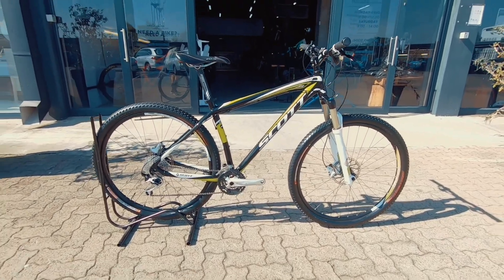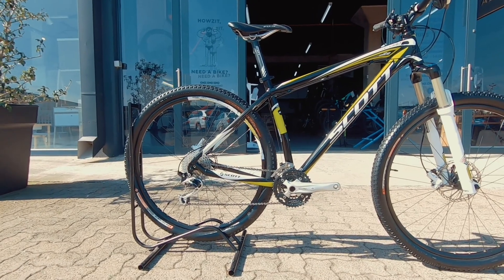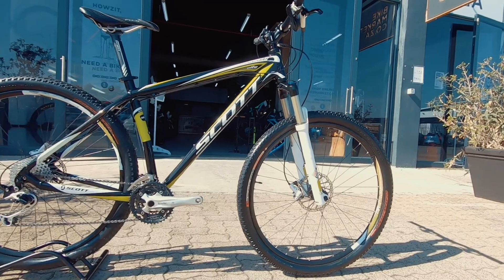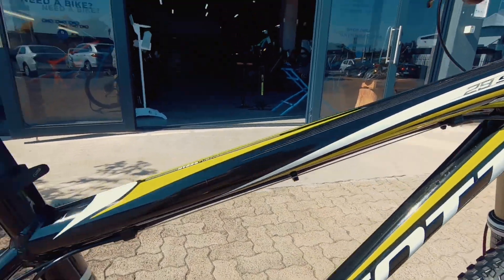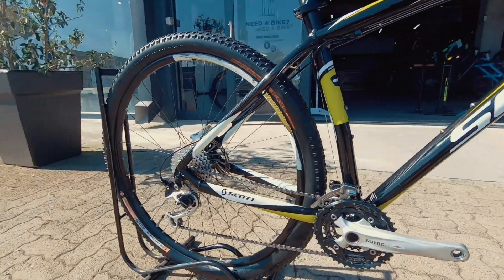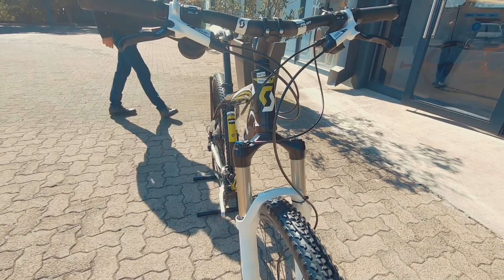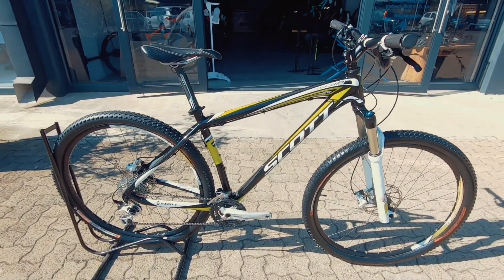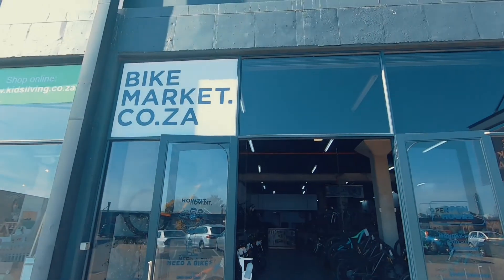Scott Scale BM5750